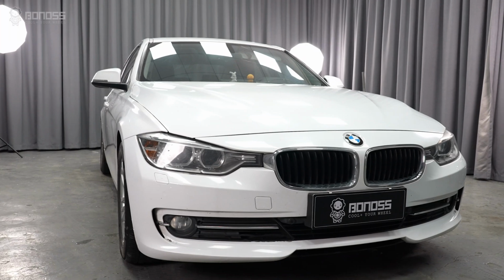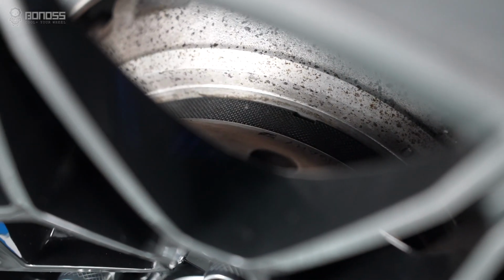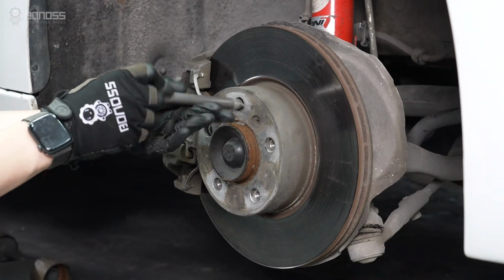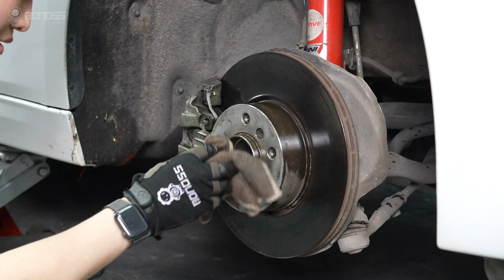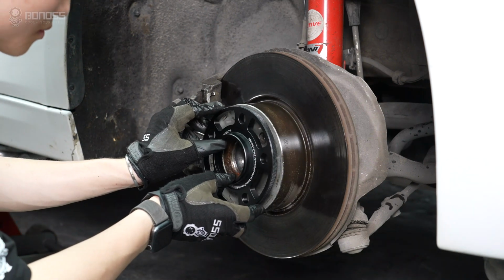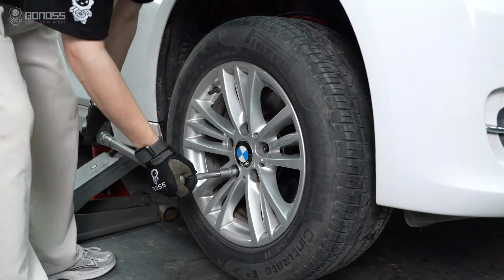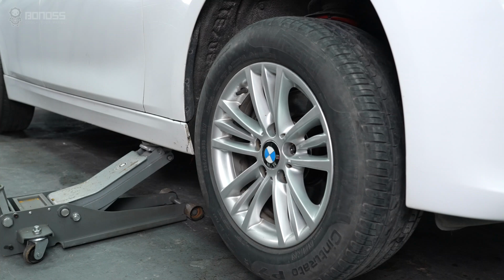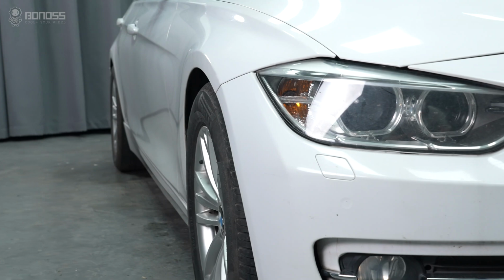Step-by-Step BMW F30 Wheel Spacer Installation Guide - BONOSS (formerly bloxsport)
Installing BMW F30 wheel spacers is a very easy task as long as you have the tools. It can be completed in as little as an hour, but correct installation steps are very important.
Our step-by-step guide shows you how to properly install BMW F30 wheel spacers for a wider stance and improved handling.
Before you start, make sure you have the following tools and materials:
A jack and jack stands
A wrench and torque wrench
A wheel hanger
A ruler and impact wrench
A wire brush or sandpaper
A set of hub-centered wheel spacers that match your BMW F30's hub bore, and desired thickness, extended wheel bolts.
Click play and join us on an exciting journey to the perfect Mitsubishi Pajero wheels.

25mm-80mm
BMW F30/F31/F34/F35/F80 320i,320i xDrive,328i,328i xDrive 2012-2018:

📄Information:
Vehicle: BMW 320li F35 2014
Product: BONOSS Forged Lightweight Plus Wheel Spacers & BONOSS Forged Grade 12.9 Extended Wheel Bolts (formerly bloxsport)
Material: Aluminum Alloy 6061-T6/7075-T6(Spacers)/ SCM440(Bolts)
Installation: BMW 10mm Wheel Spacers
All Thickness: 3mm-20mm
Customized: 3mm-160mm
PCD: 5x112
CB: 66.5
Thread Size: M14x1.25
Work on: BMW F30/F31/F34/F35/F80